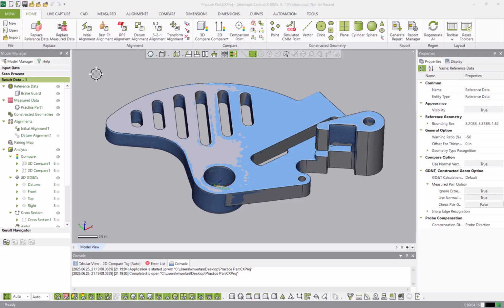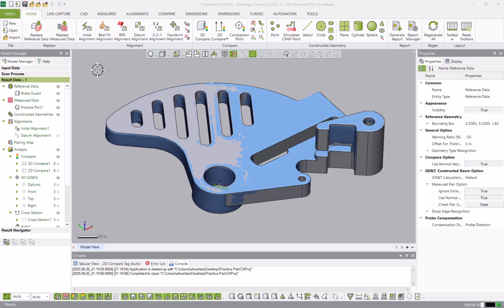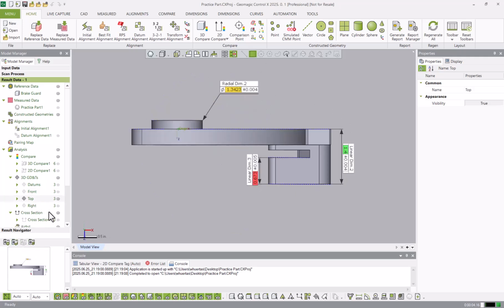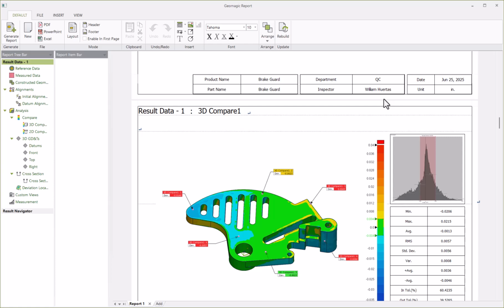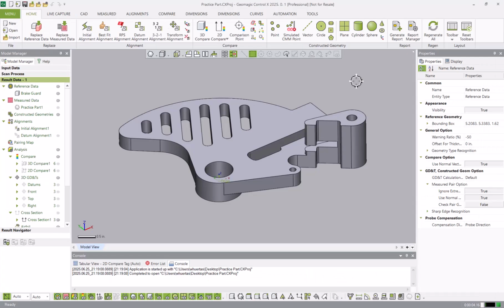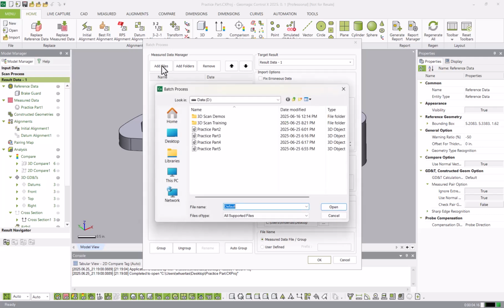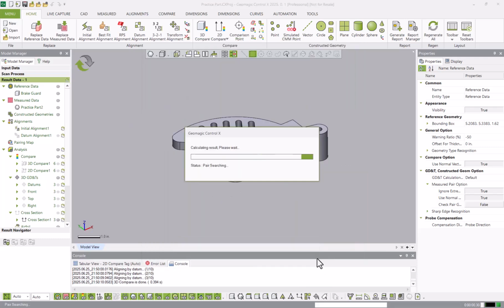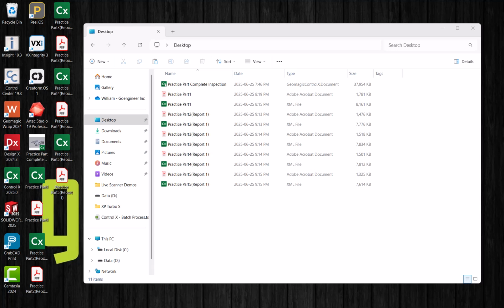How to Inspect 5 Parts in the Time It Takes to Inspect One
Tired of manually repeating the same inspection process on every scanned part?

In this video, William from GoEngineer shows you how to use the Batch Process feature in Geomagic Control X to automatically run inspection routines on multiple 3D scans—and export fully formatted reports without extra effort.

Whether you're inspecting 5 parts or 50, this tool can dramatically speed up your workflow and reduce human error.

Who this is for:
• Quality engineers using 3D scanning
• Teams performing repetitive inspection tasks
• Anyone evaluating faster inspection software solutions